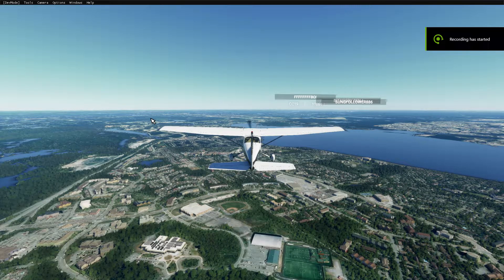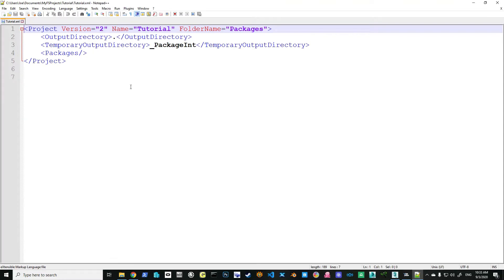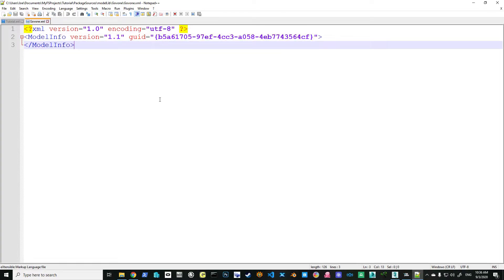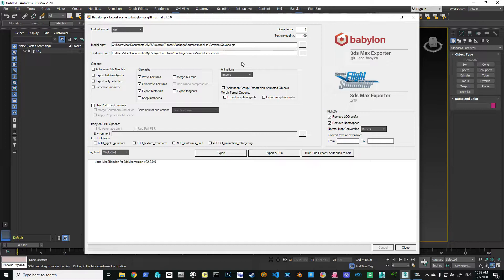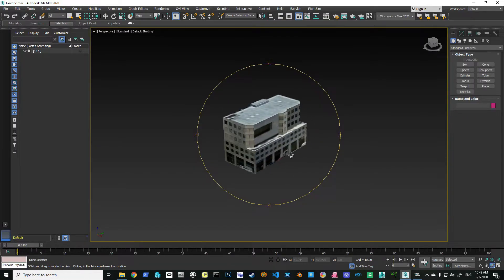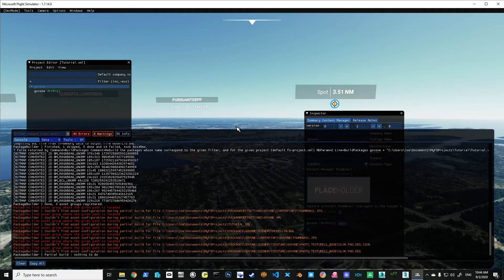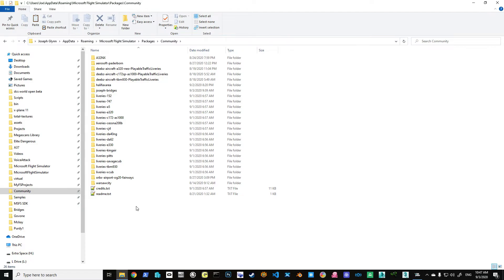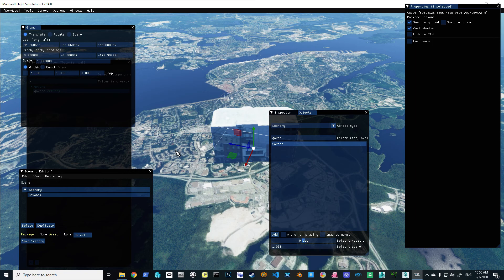MSFS SDK Tutorial - How to convert model for inclusion into the sim.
How to get a model from the internet and into MSFS